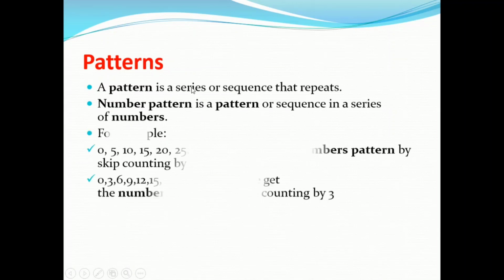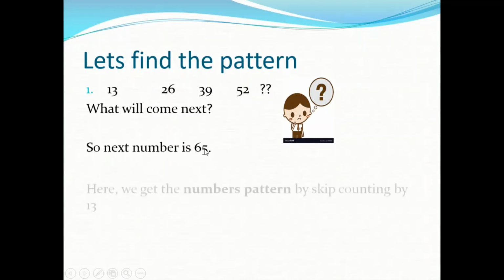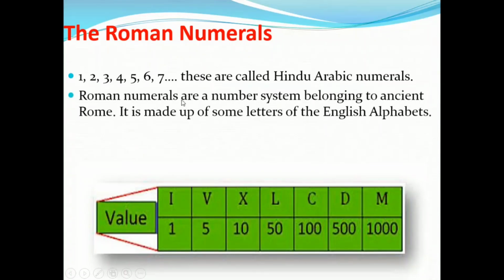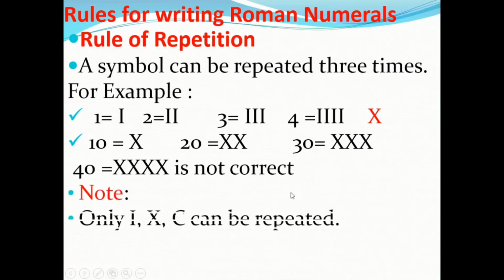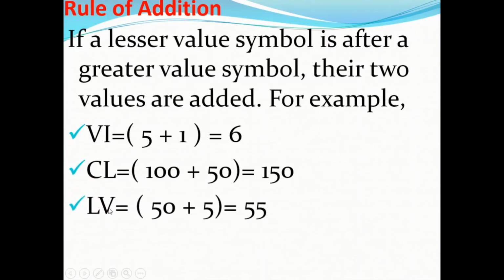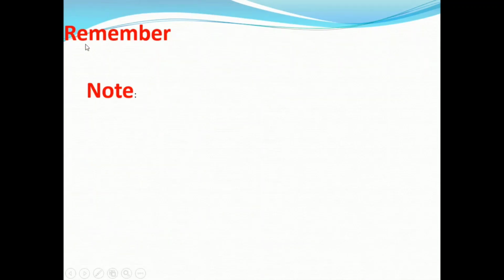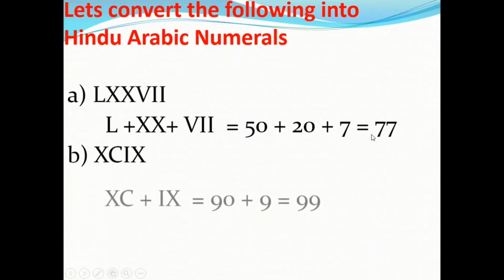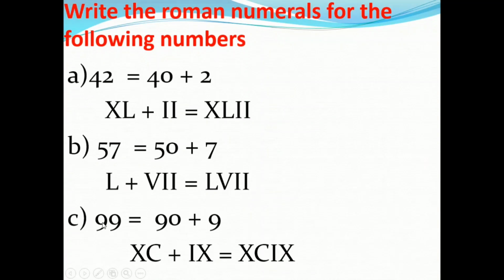Countryside International School : Grade 5:- Maths Ch. 1 contd. (RomanNumerals )